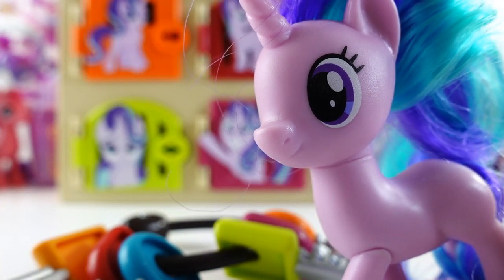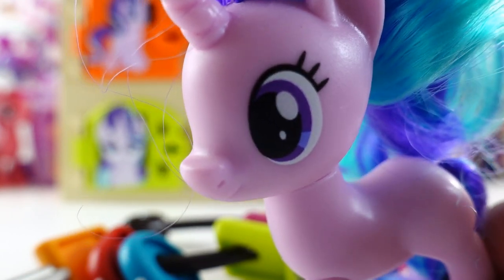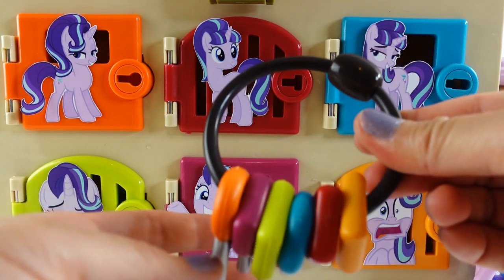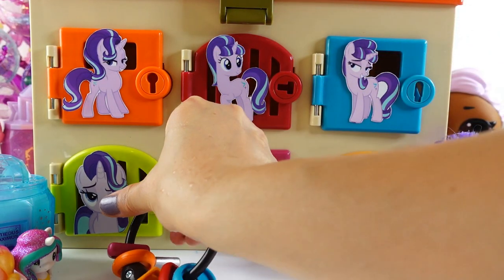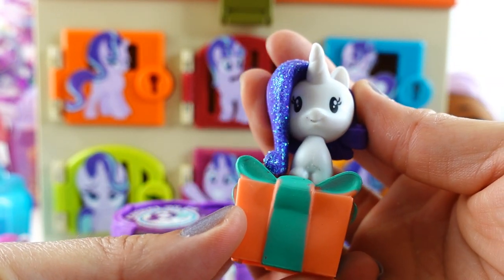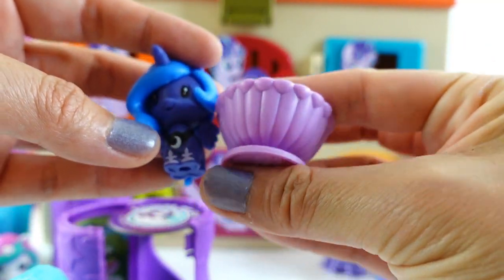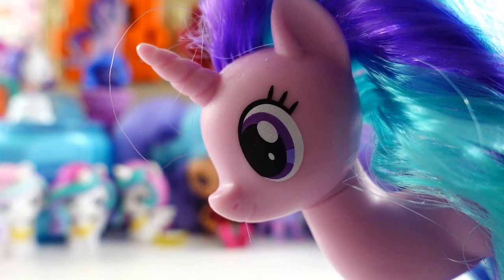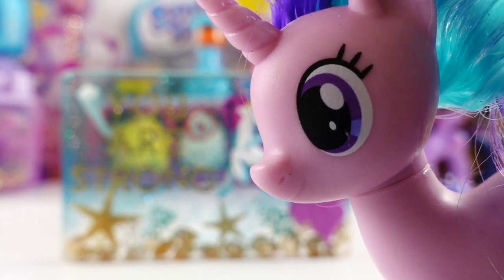Starlight Glimmer Trapped Doors - Search for Princess Celestia and Surprises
Starlight Glimmer finally got her surprise box! Look for Princess Celestia behind each door and get fun surprise toys!

DIY Custom Supplies